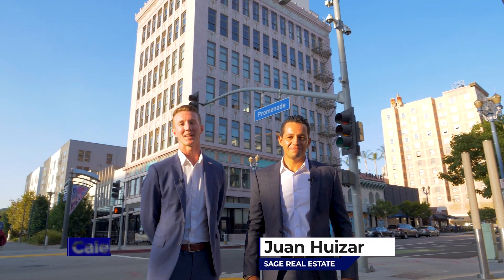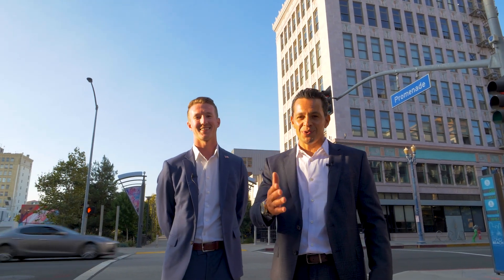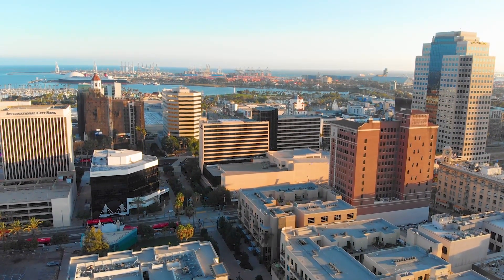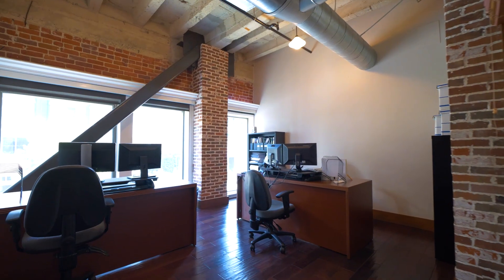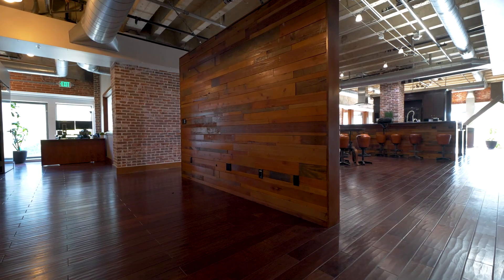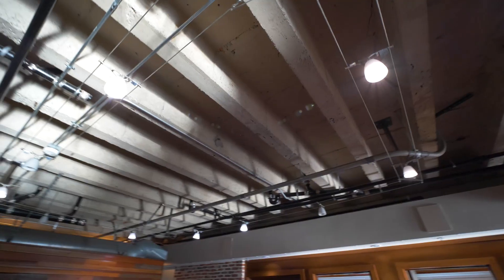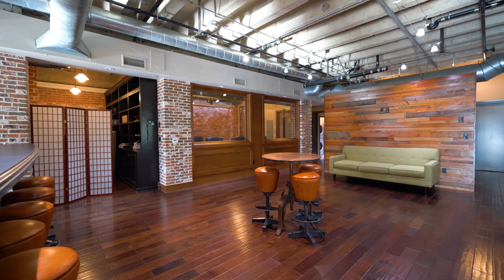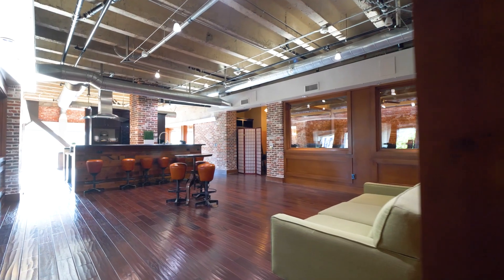Just Listed: 2nd Floor of Insurance Exchange Building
This is a unique live-work opportunity to own the entire 2nd floor of the Historic Insurance Exchange building, where rich history meets modern class.

Situated directly above The Promenade in the heart of Downtown Long Beach, this carefully restored property is steps from some of the best restaurants, bars, and shops that the area has to offer. The key fob provides secure entry and grants access to the elevator and the private floor, which welcomes you with a large, versatile open space.

The property also consists of 5 large rooms (or offices), a dedicated conference room, open seating, library, lobby, kitchen, 2 bathrooms, washer and dryer, and sauna! The entire floor is encompassed by large, 6-foot tall windows that provide great views and an abundance of natural light to emphasize the gorgeous original brick and exposed concrete ceilings.

Due to its rare live-work zoning, any owner could convert a portion of the floor to living space to fit their needs, such as additional bedrooms, a gym, and much more.

Other notable attractions within close proximity include the Pacific Ocean, Marina, Convention Center, Performing Arts Center, Shoreline Village, the Pike, the Aquarium, and the Arts District.

Juan is a Licensed California Real Estate Broker that has acquired his Certified Commercial Investment Member (CCIM) designation.

Juan specializes in selling multifamily apartment units as well as residential properties. He prides himself in locating value-added properties that maximize the client’s investment yields. Juan is a detail-oriented entrepreneur.

Today he handles everything from finding, funding, designing, managing, and selling investment properties. His diverse experience in commercial and multifamily real estate allows him to develop and navigate a wide range of projects.

BRE #01417642